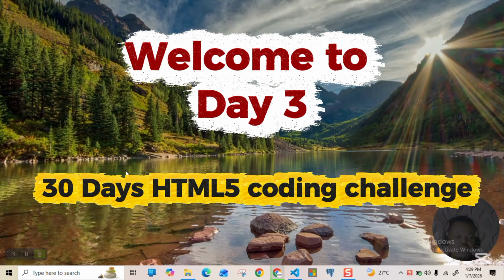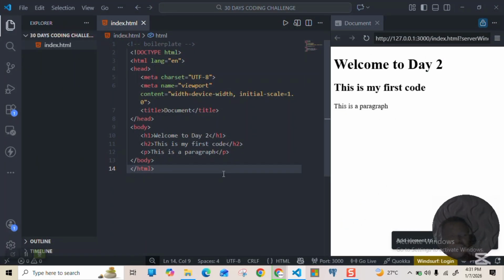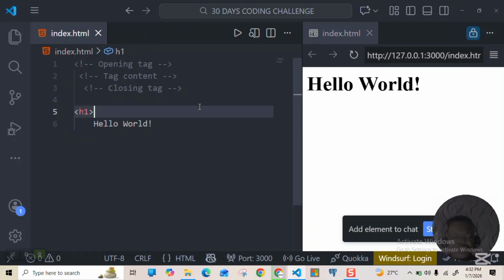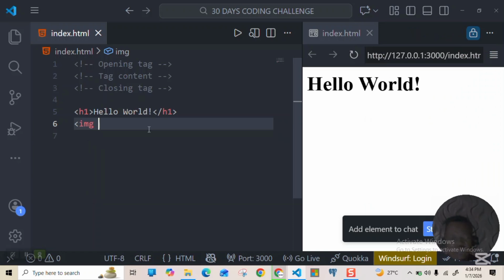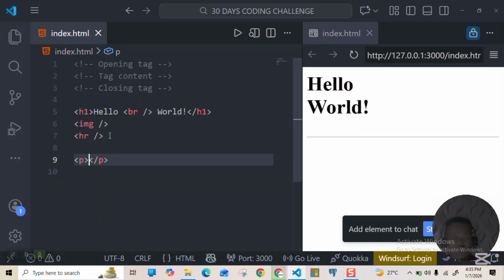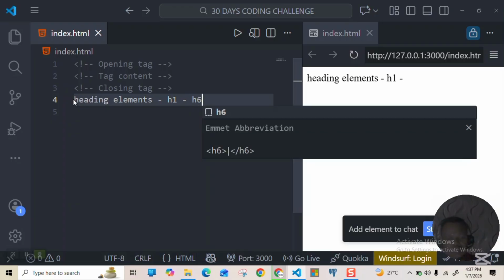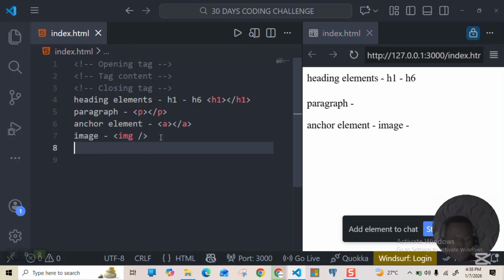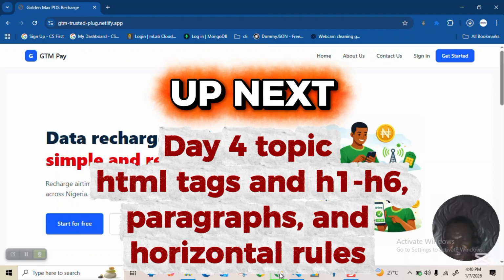Day 3 - 30 Days HTML5 coding challenge - HTML5 elements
Welcome to Day 3 of my 30-Days HTML5 Coding Challenge

In this video, we’re starting from the very foundation of web development.

Time Stamp: You can jump to any section
00:00 - Introduction
00:30 - What is HTML Element
01:51 - Three components of HTML element
07:00 - Examples of HTML elements
09:52 - Activity
10:15 - Up Next (Day 4)

What you’ll learn in this video:
* What is HTML5 elements
* Components of an HTML5 element

This challenge is 'beginner-friendly' and designed for anyone who wants to start web development the right way — step by step, with practice.

Who this is for:

Complete beginners
Students curious about web development
Anyone starting HTML, CSS, and JavaScript

What’s next:

In 'Day 4', we’ll learn about HTML5 tags, headings, paragraphs, and horizontal rules.

👉 Practice what you learn — consistency beats perfection.